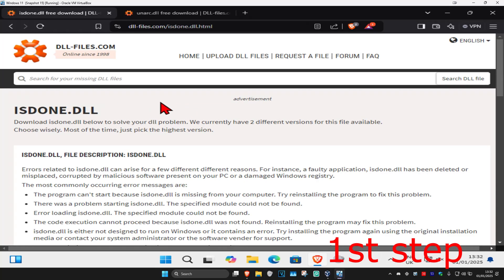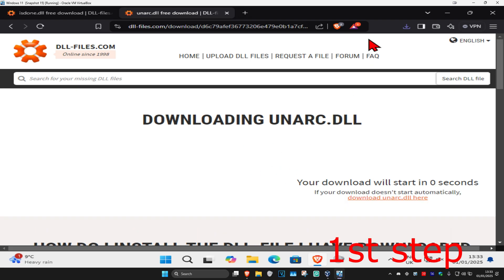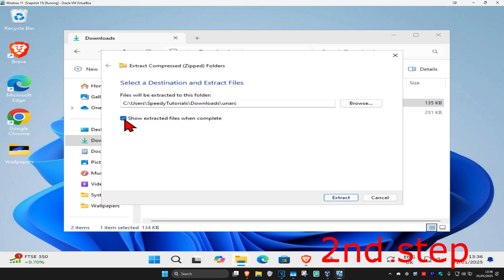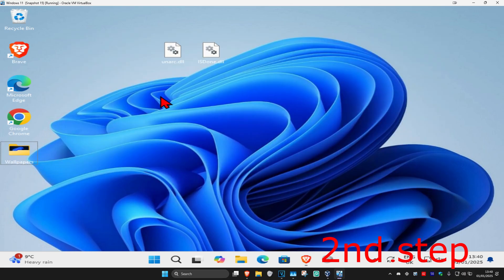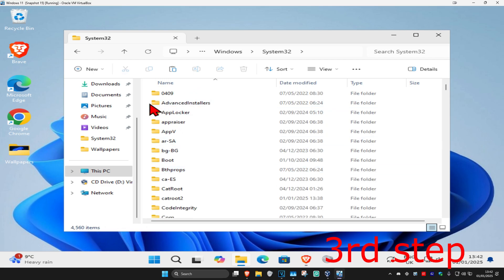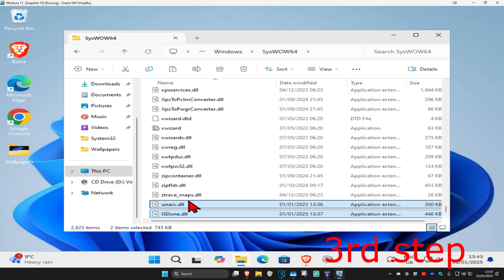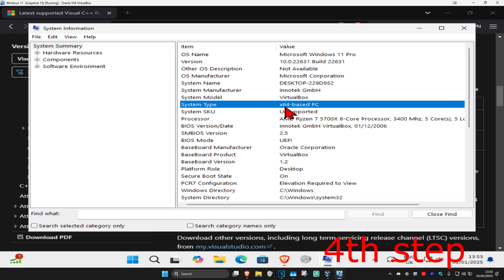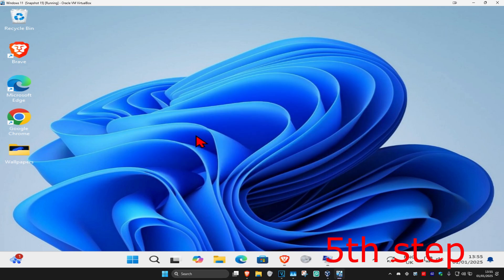How To Fix Unarc.Dll Error Code 1, 3, 4, 14 While Installing Games in Windows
In this video, I'll guide you through fixing the Unarc.dll error codes 1, 3, 4, and 14 that occur during game installations in Windows. These errors are commonly associated with corrupt files or system compatibility issues.

The ISDone.dll error message on Windows 11 typically occurs during the installation of large PC games or software. This issue arises due to incomplete installations, especially for programs that require unpacking large, compressed files. High-quality games with advanced graphics demand substantial system resources and storage space. If the process encounters problems, such as insufficient RAM or inadequate hard drive space, the installation may fail, triggering the ISDone.dll error. A common error message displayed is:

"An error occurred when unpacking. Unarc.dll returned error code -1. ERROR: archive data corrupted (decompression fails)."

The Unarc.dll file, a vital part of Windows' Dynamic Link Library (DLL), is necessary for running specific programs. When this file is missing or corrupted, errors such as "Unarc.dll cannot be found" or "Unarc.dll is missing" may appear. Though the exact wording of the error varies, all messages point to issues with the Unarc.dll file.